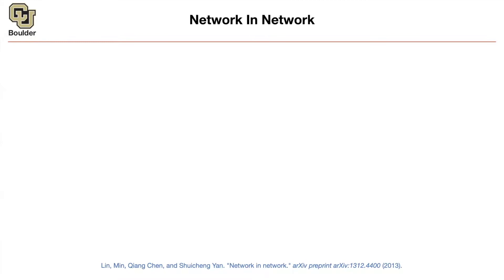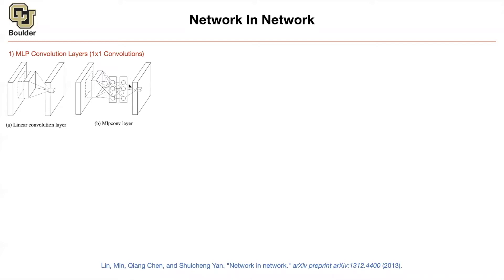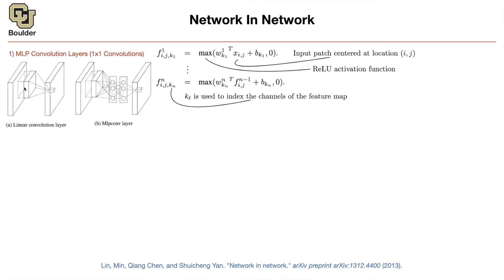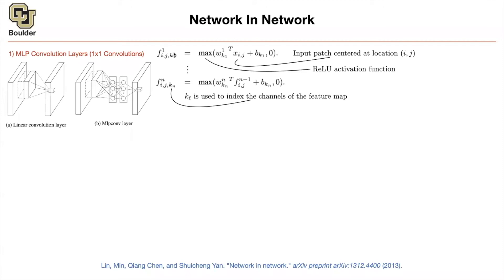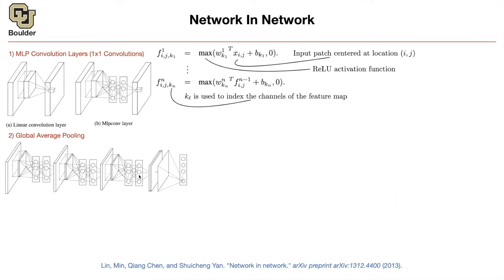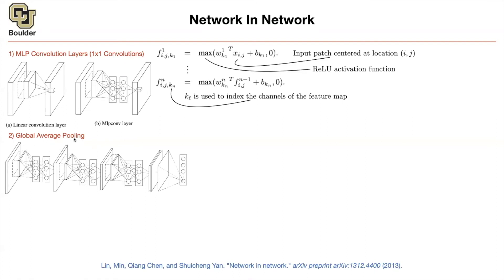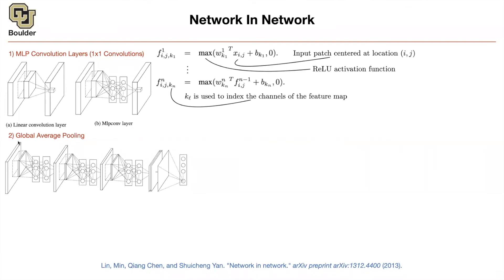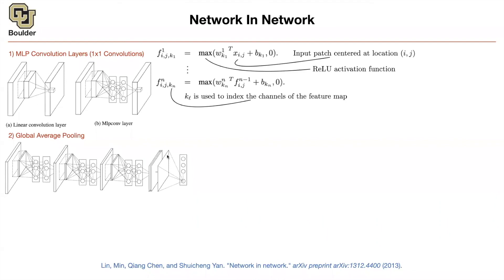Network In Network | Lecture 3 (Part 2) | Applied Deep Learning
Network In Network